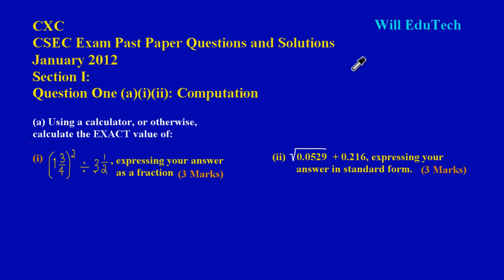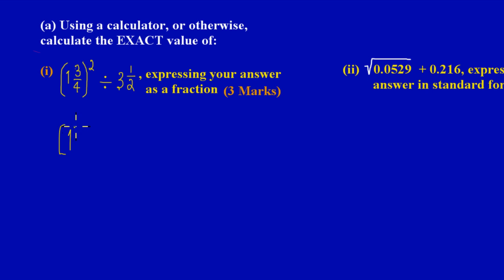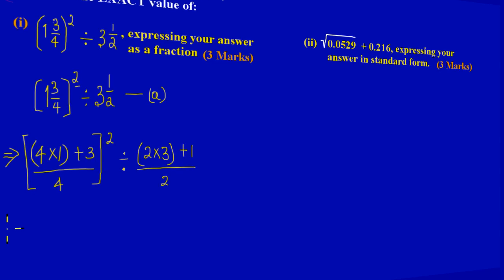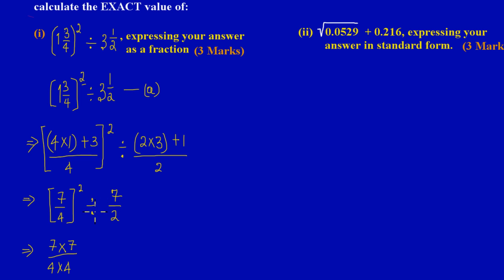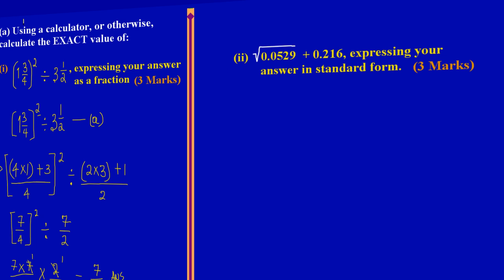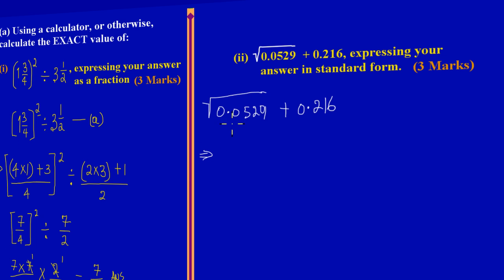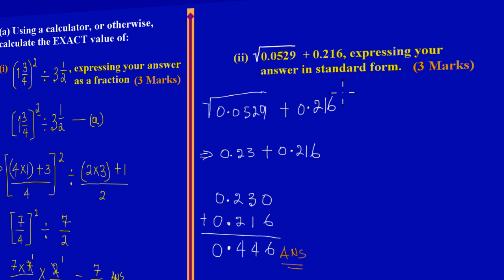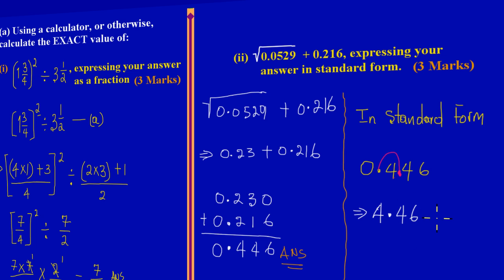CSEC CXC Maths Past Paper 2 Question 1a(i)(ii) Jan 2012 Exam Solutions (Answers)_ by Will EduTech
Showing how to calculate complex fractions in1a(i). Also in 1a(ii) you will learn to calculate decimals and write your answer in standard form(also called scientific notation) . Taken from  CXC CSEC Maths Past Paper II Question 1a(i)(ii) January 2012 Exams